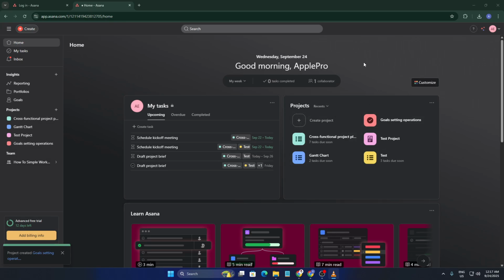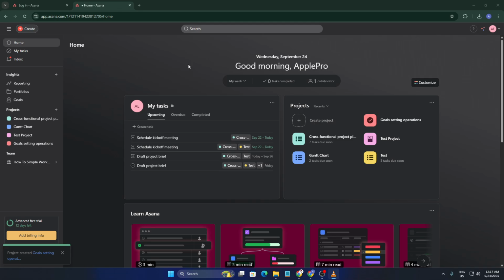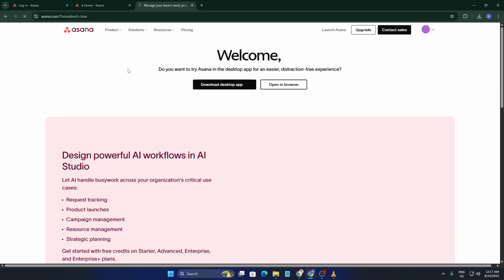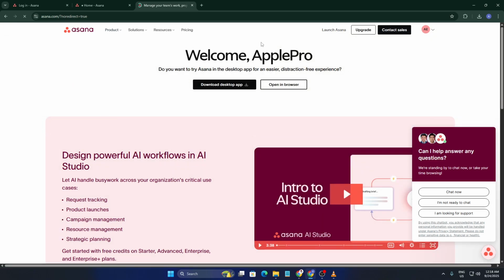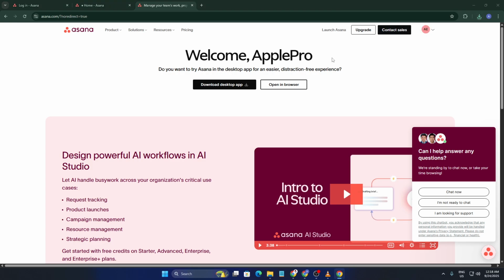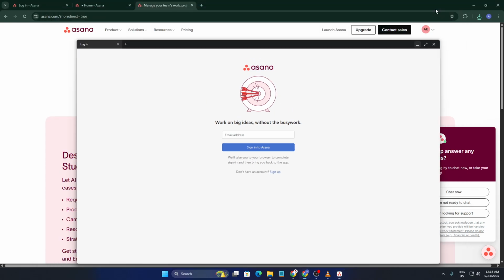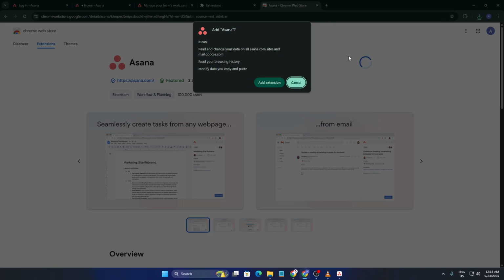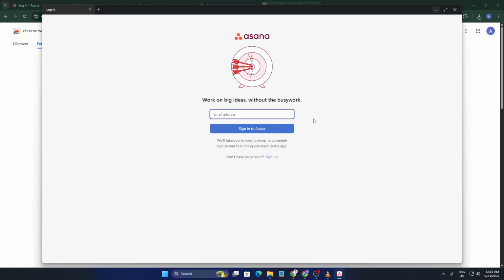How To Download Asana Desktop App - 2026 (Best Method)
How To Download Asana Desktop App
In this video, you’ll learn how to download Asana desktop app step by step so you can easily access your projects without using a browser. Installing the Asana desktop application helps you stay more productive, manage tasks faster, and get quick access on Windows or Mac. Whether you’re a beginner or already using Asana online, this guide will show you how to set up the desktop app for better workflow management.